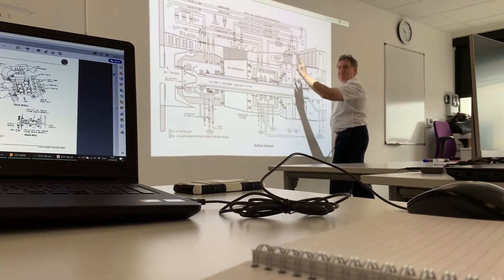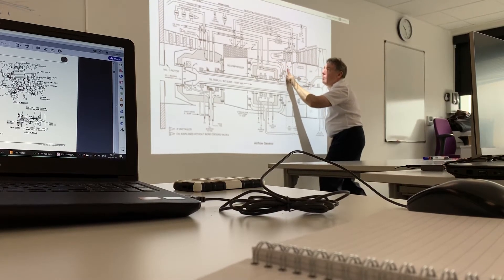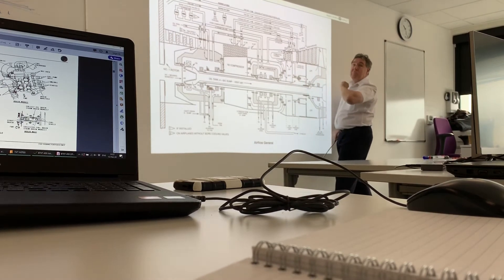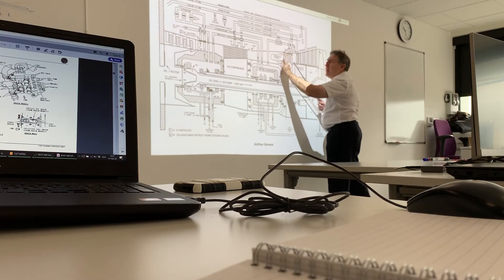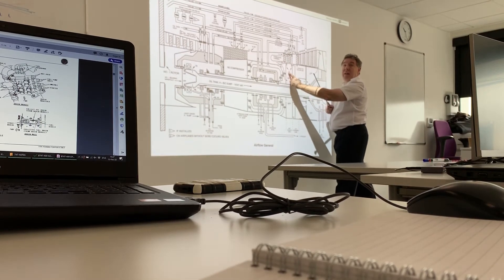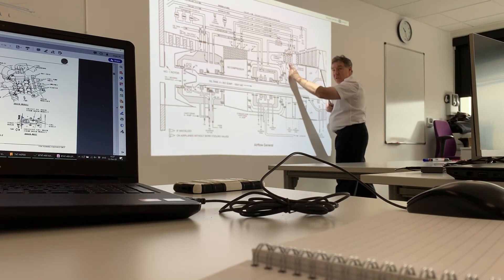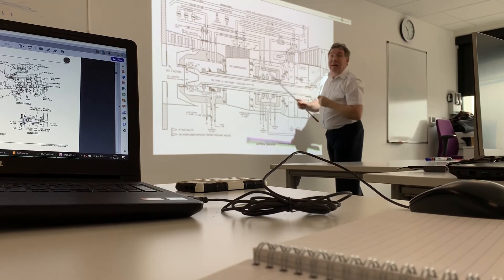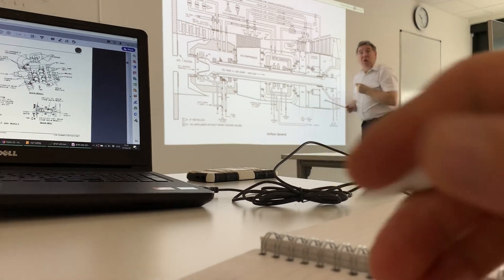Probably the best instructor 🙏